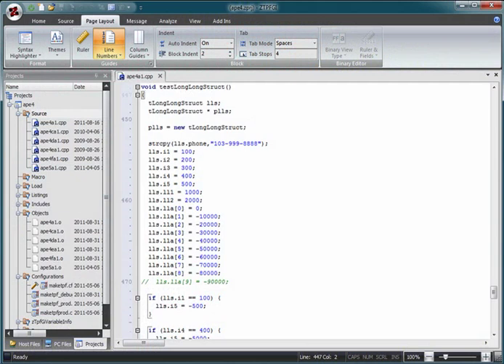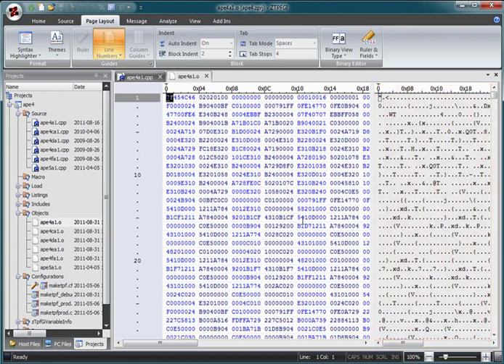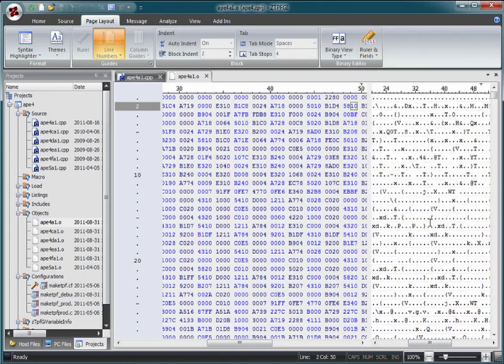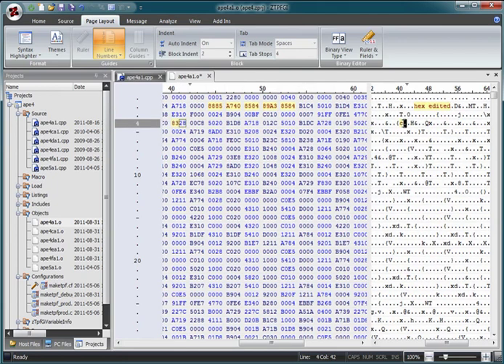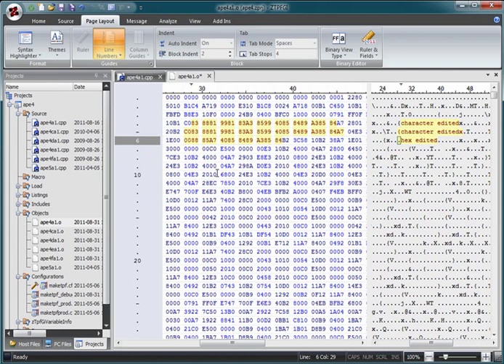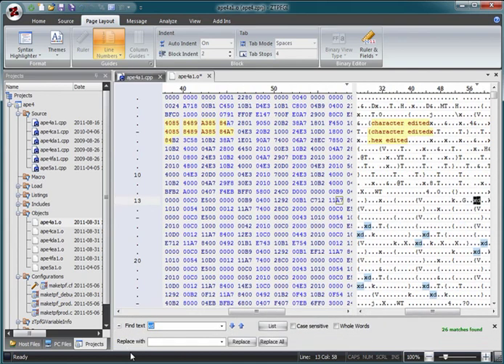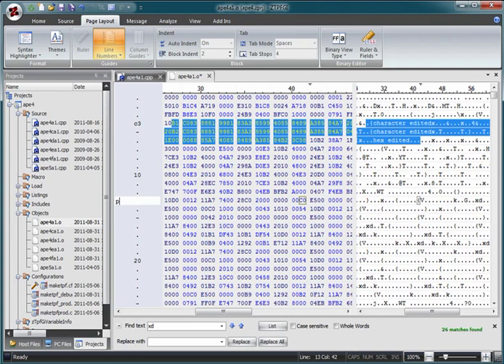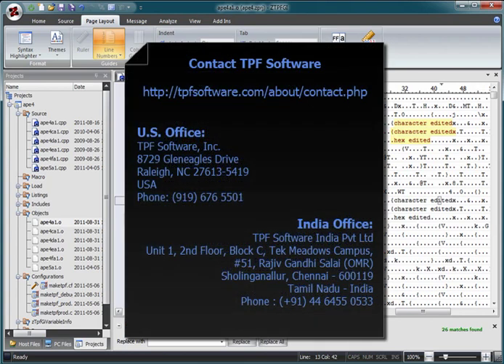zTPFGI Binary Editor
A demonstration that shows the Binary Editor  in TPF Software's zTPFGI Suite of tools for IBM's z/TPF operating system.